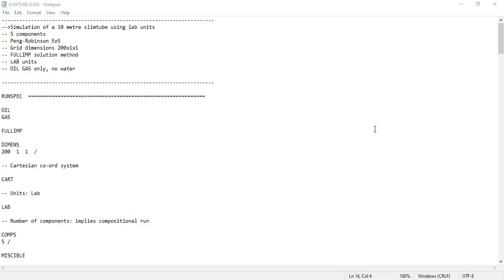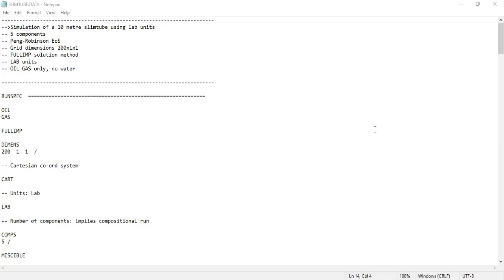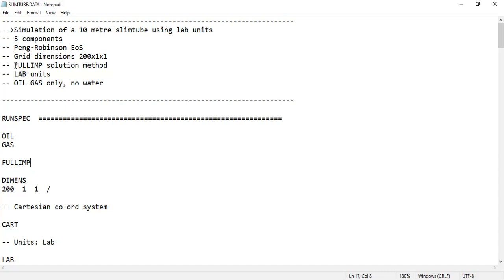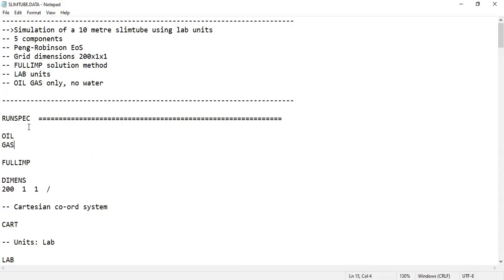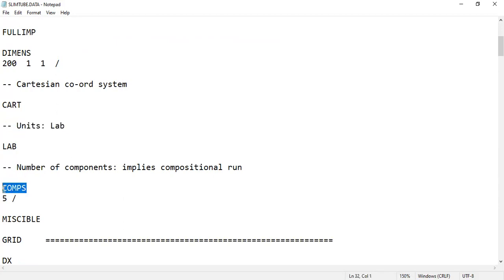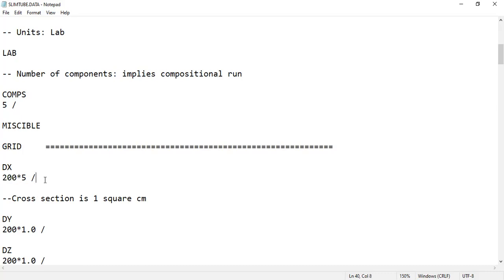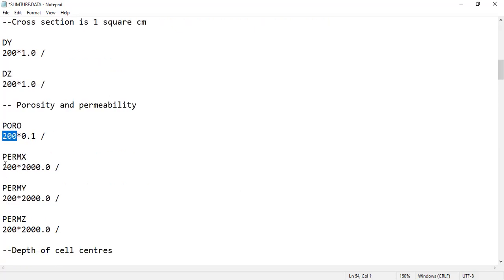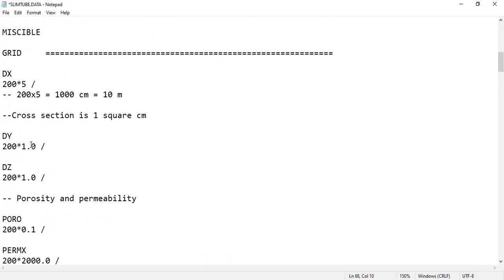Eclipse 5: Slimtube Simulation | Grid Section Script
Eclipse case simulation